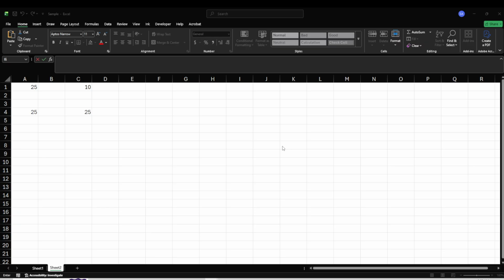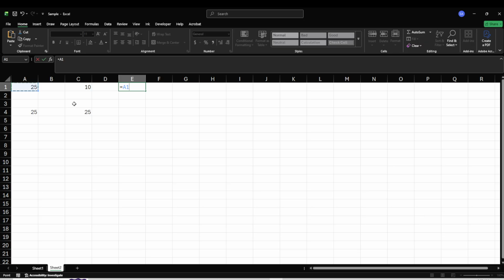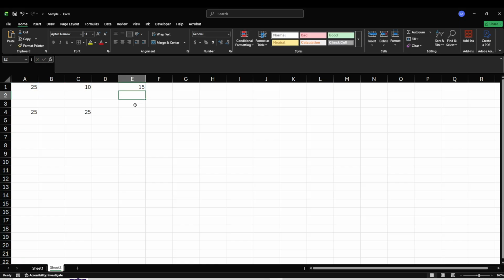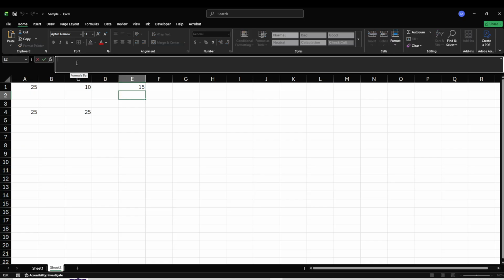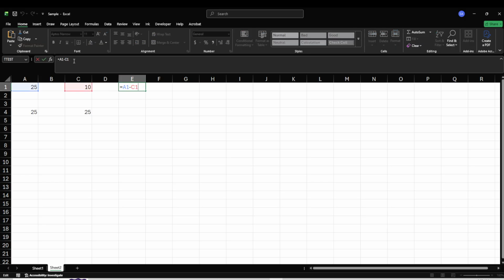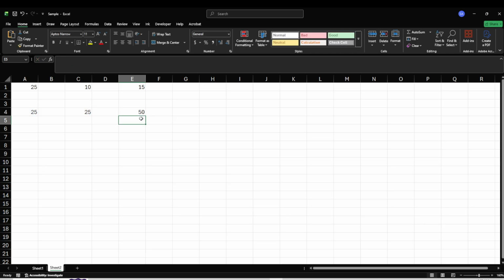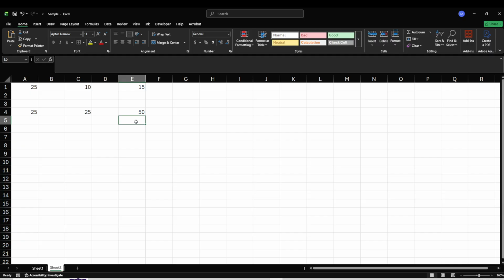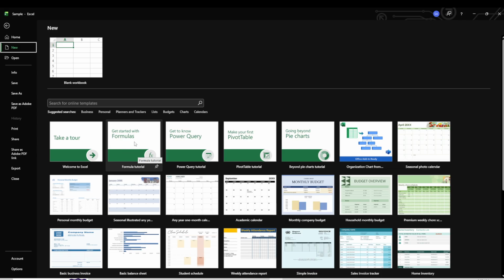How To Use Formulas And Functions In Microsoft Excel [2026 Guide]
This video provides a comprehensive "excel tutorial" on how to create formulas in Excel, guiding you through each step to quickly perform calculations. Learn how to use "excel formulas" to combine values and reference cells, making Excel do the math instantly. This "excel for beginners" guide covers all the essential steps to "how to make formulas in excel", ensuring your "spreadsheets" are accurate and efficient.